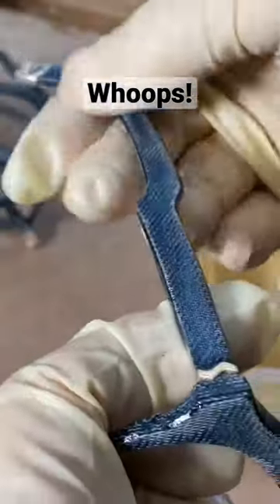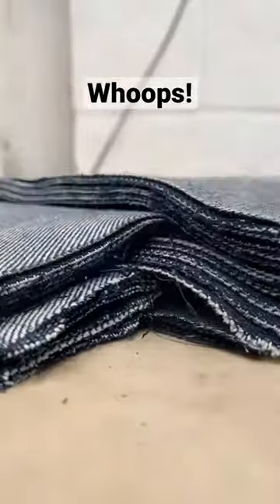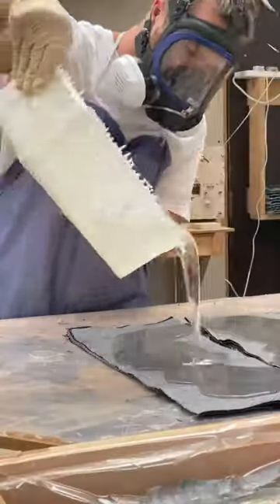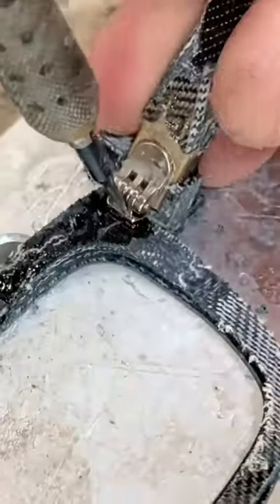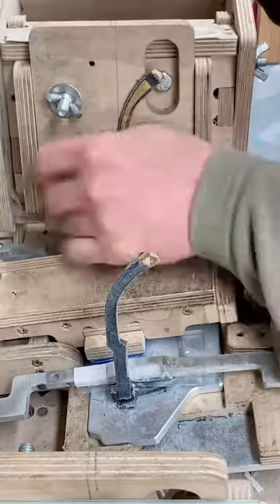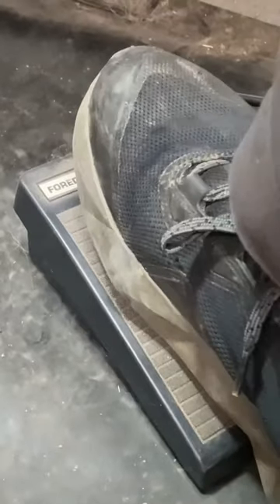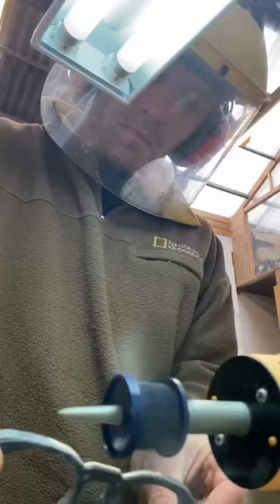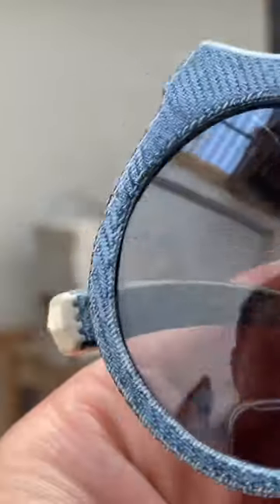The most handmade, time consuming sunglasses ever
I accidentally developed the most handmade, labour intensive sunglasses ever.

My plan was to develop the most denim sunglasses ever and now I spend a lot of time making them. Whoops!